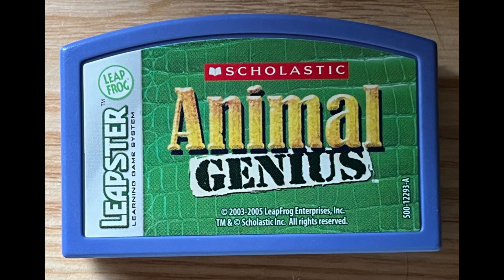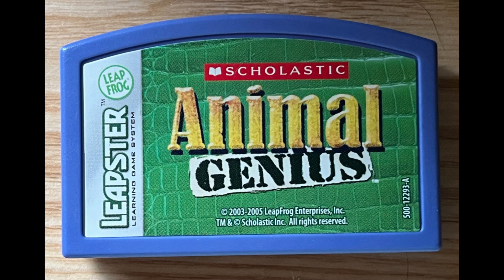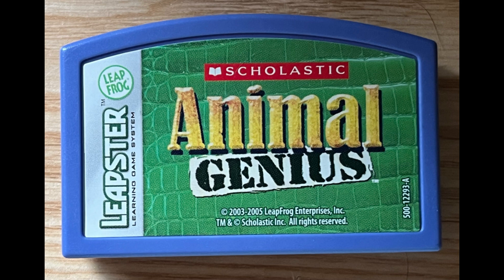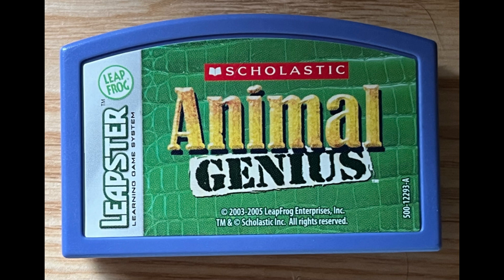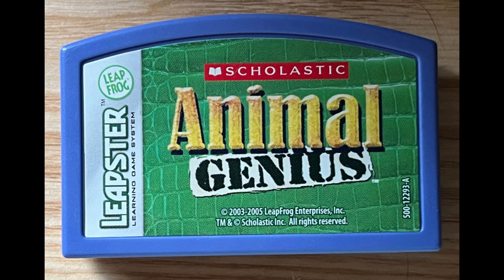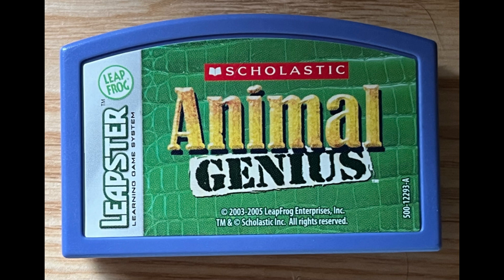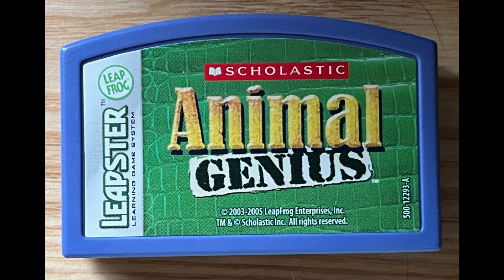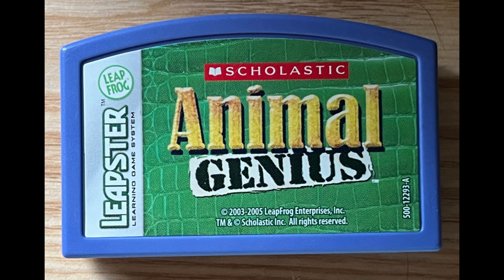Scholastic Animal Genius (Leapster) All Voice Clips Part 2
This is a redo of the video I posted back in February.